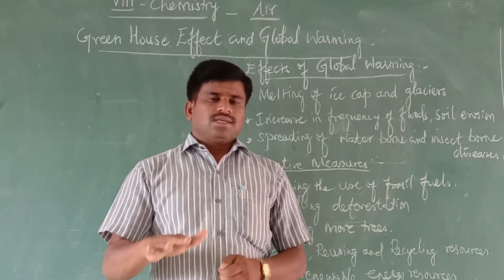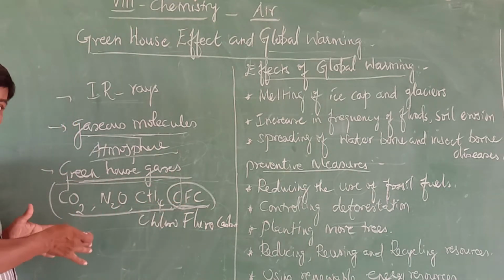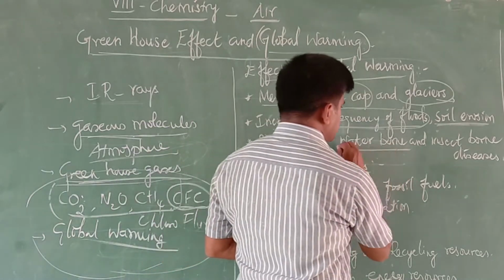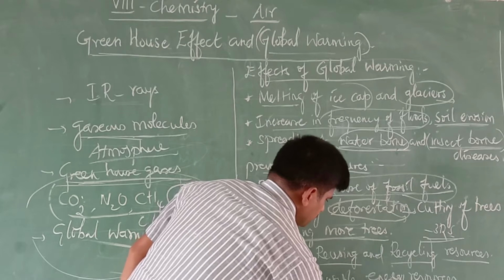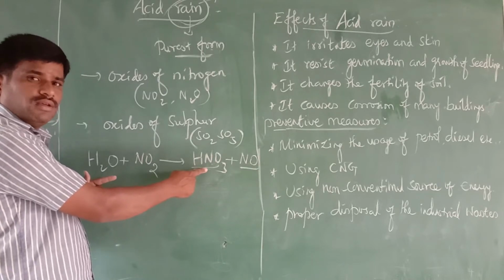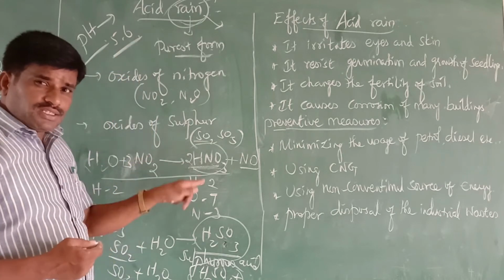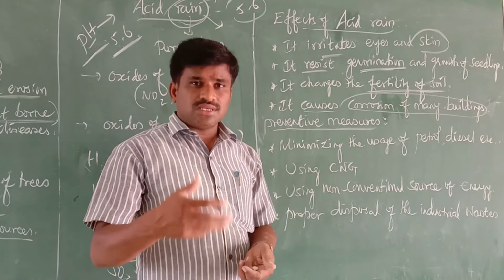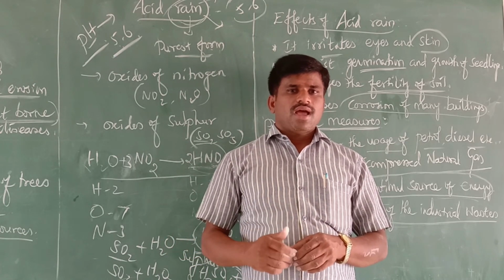VIII STD CHEMISTRY-GLOBAL WARMING AND ACID RAIN PRESENTED BY Mr.P.KANNAN